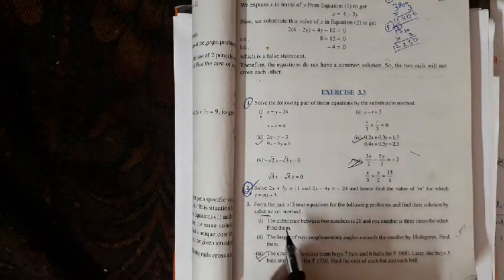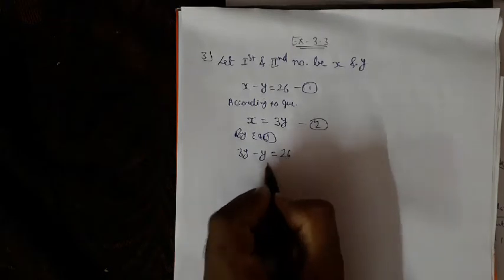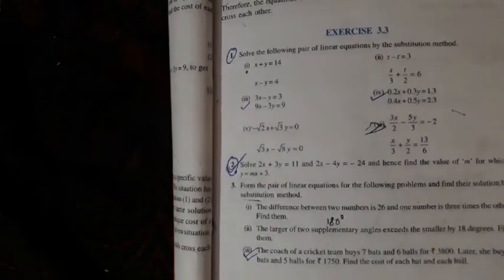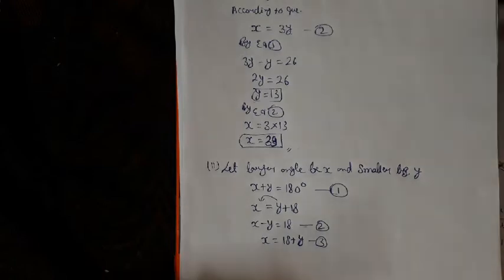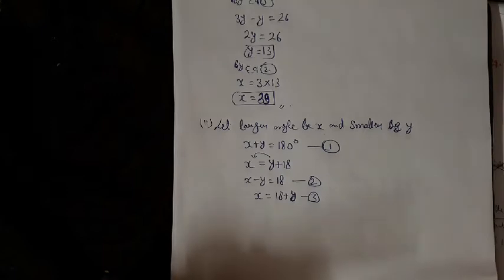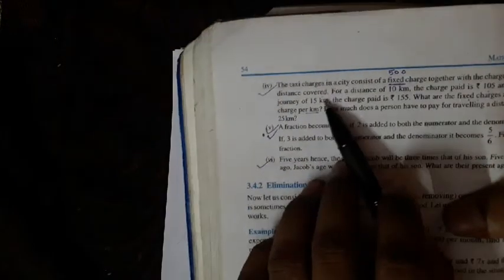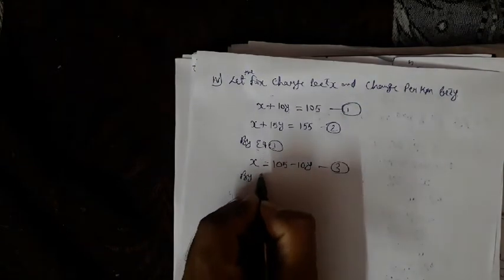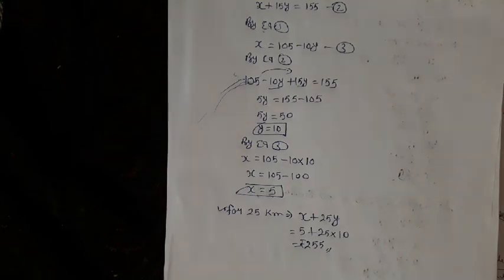Ncert maths class 10th chapter 3rd part5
Substitution method part5 exercise 3.3